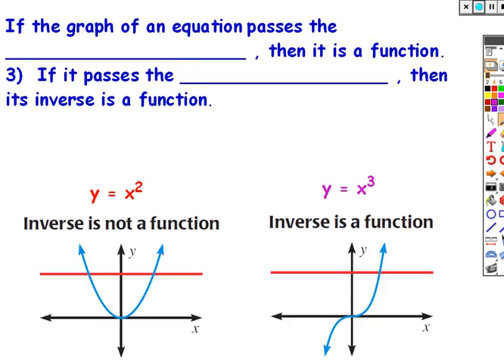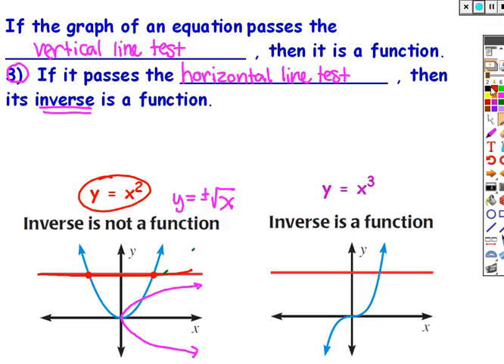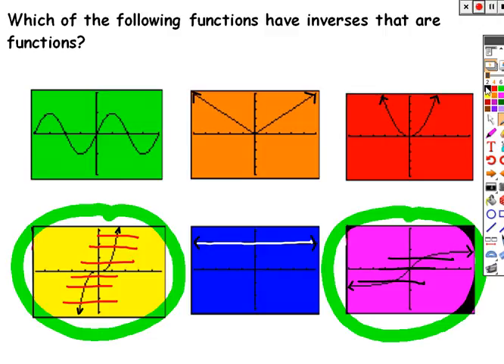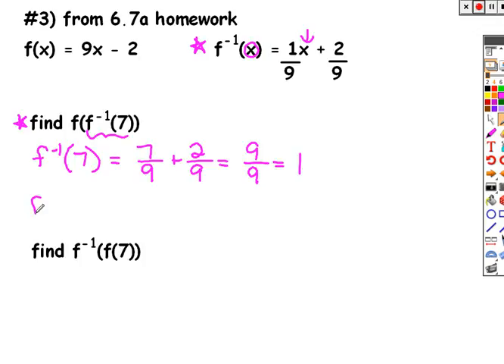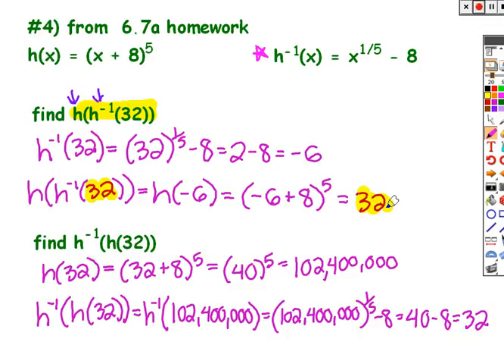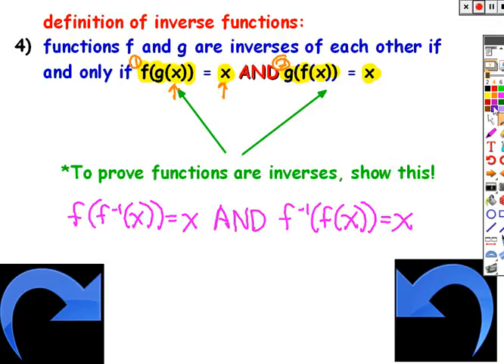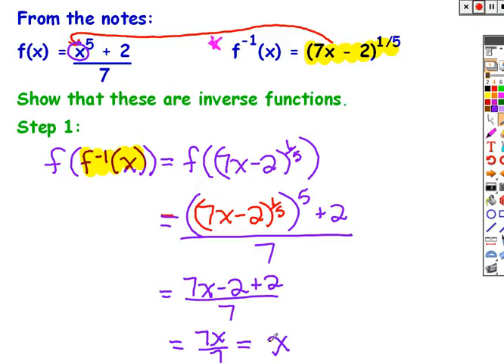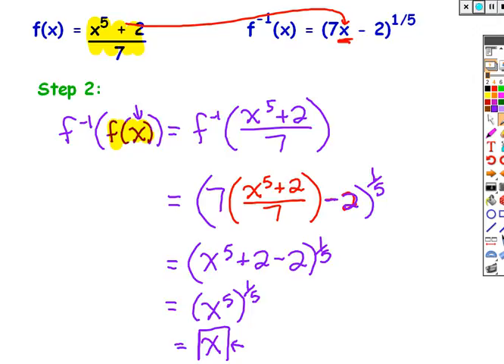6 7b Inverse Relations and Functions